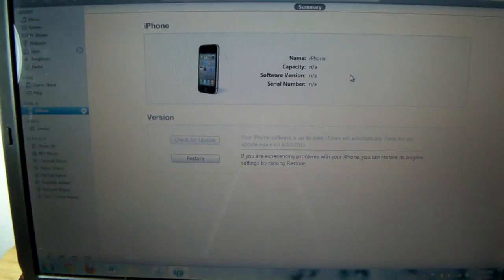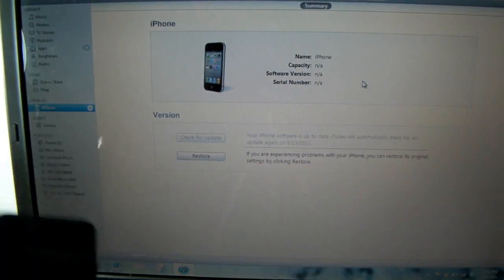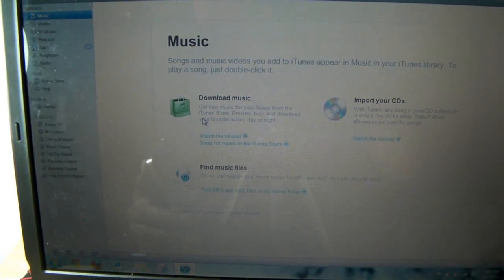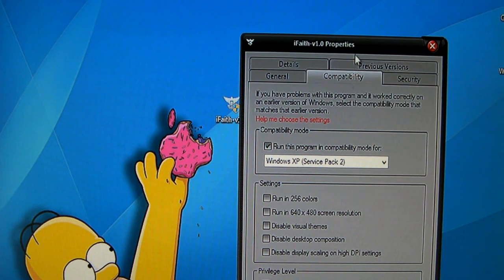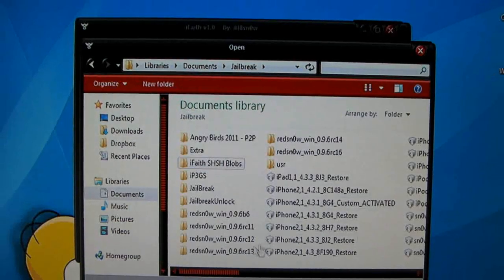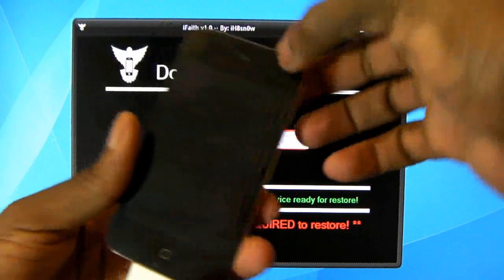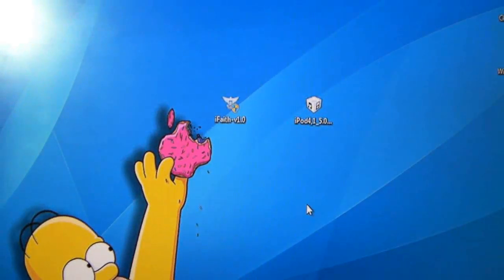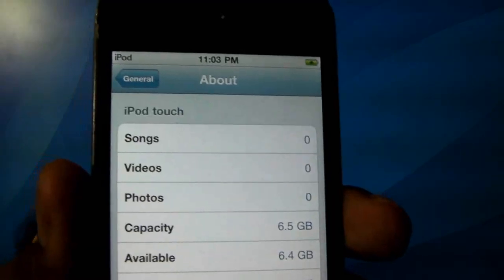How to EASILY Downgrade From iOS 5.0 Beta (2 Options)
This video will show you how to downgrade from iOS 5.0 Beta 1.